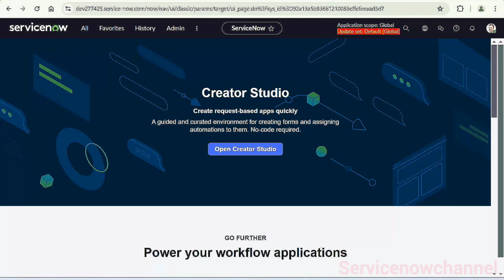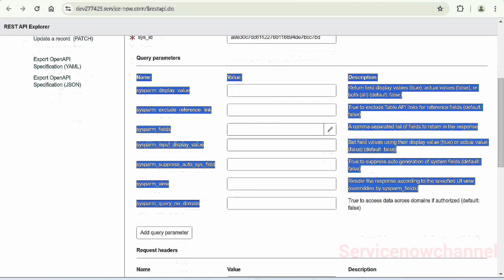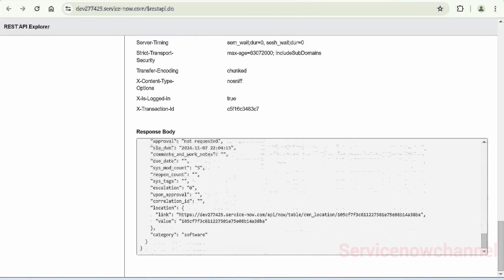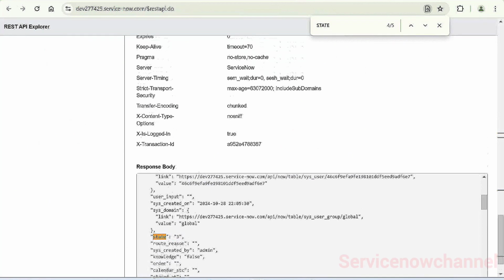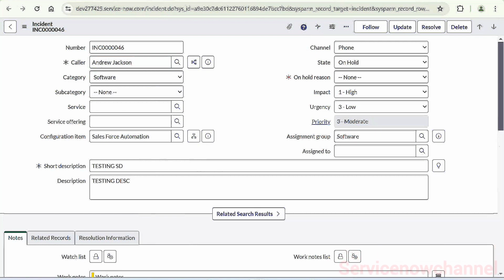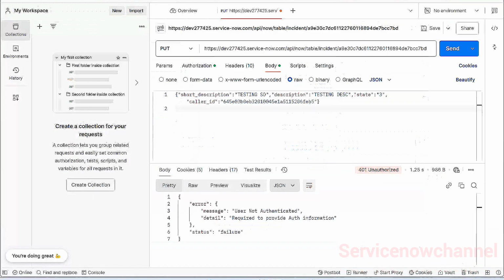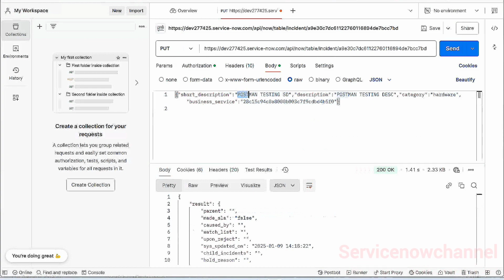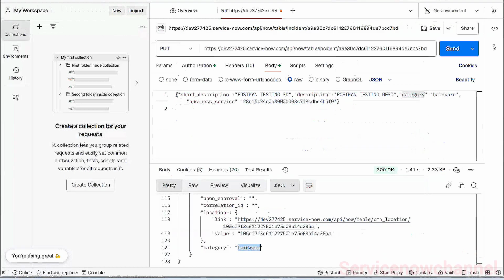Table API - Part 7 ▪︎ Modify a record (PUT) ▪︎ REST API Explorer in ServiceNow ▪︎ Integration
Table API - Part 7 ▪︎ Modify a record (PUT) ▪︎ REST API Explorer in ServiceNow  ▪︎ Integration ▪︎ POSTMAN tool for API testing ▪︎ Demonstration of POSTMAN tool for API testing